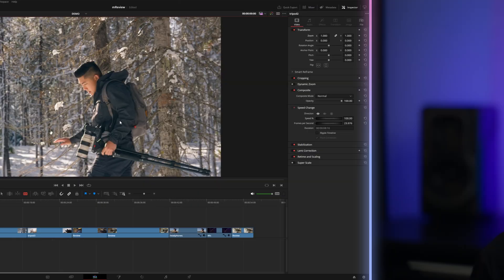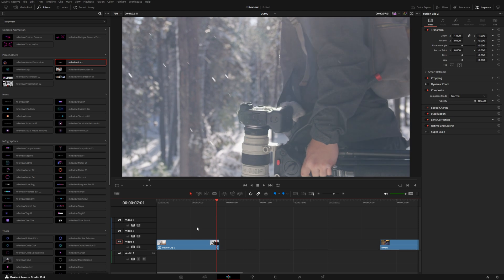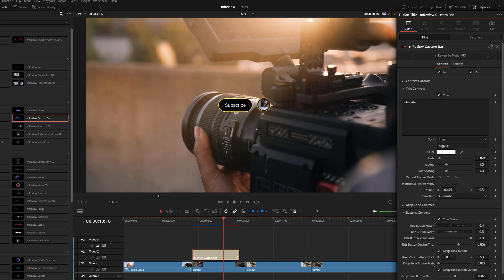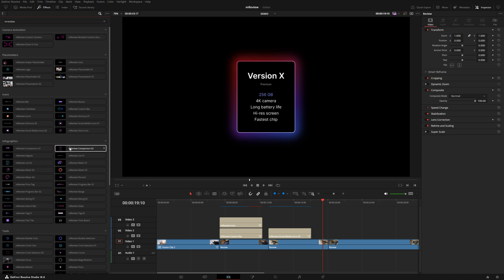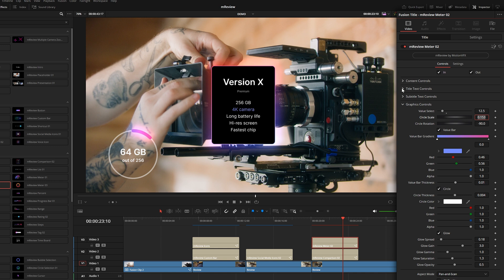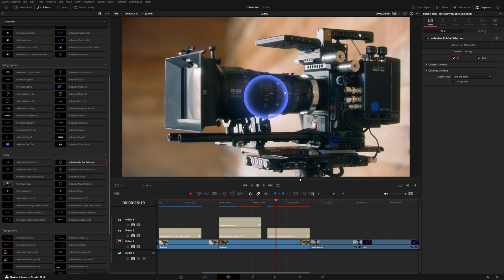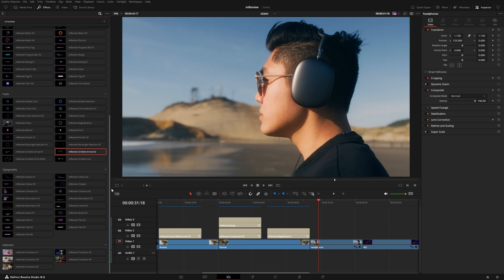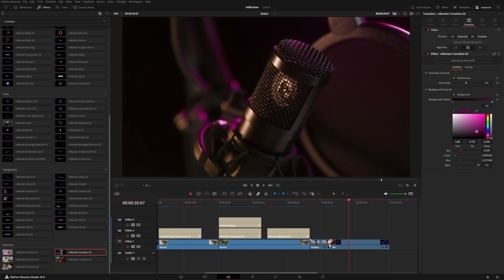Create tech & product content in DaVinci Resolve! — mReview Tutorial — MotionVFX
If you create product walk-throughs, reviews, or tutorials, mReview is the perfect pack to boost your visuals! In this tutorial, we follow Matt McCool as he showcases all the fun, functional, and time-saving tools included in the pack and shares tips on using them to their best effect! Learn how to apply & customize different presets inside the DaVinci Resolve, and keep an eye out for some pro Fusion tips from Matt!

00:00 - Intro
00:46 - Locating mReview
03:19 - Icons titles
05:57 - Infographics overview
09:13 - How to use Tools
11:18 - Typography presets
12:10 - Transitions worfklow